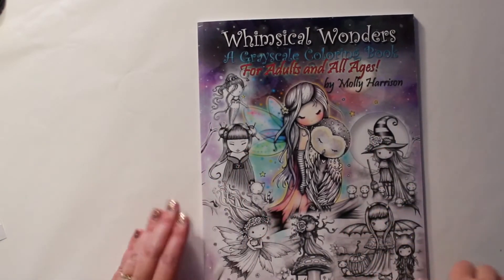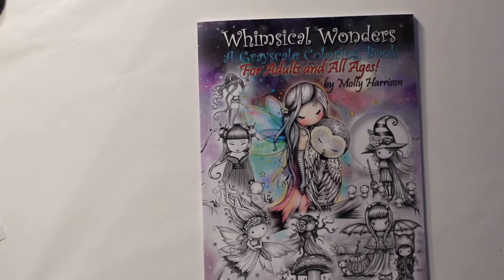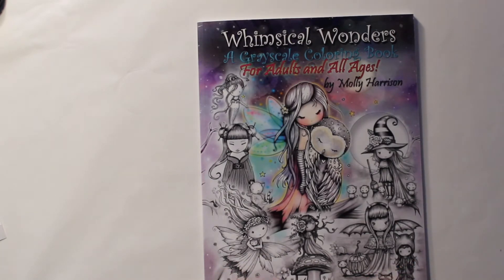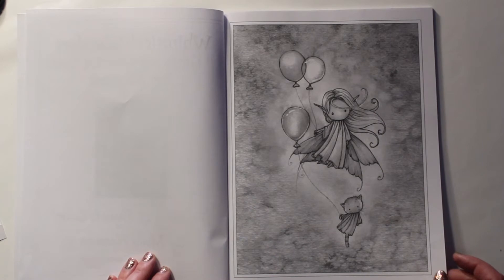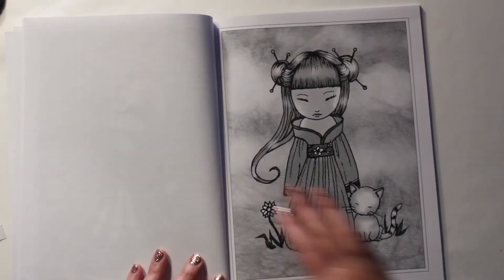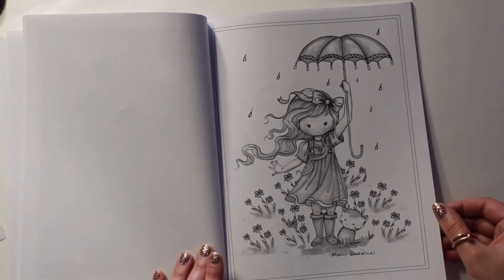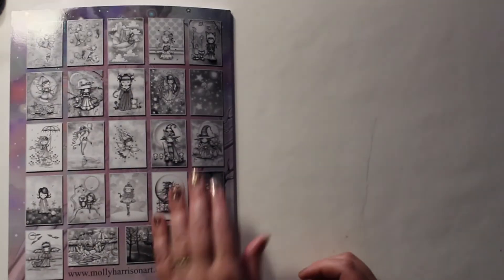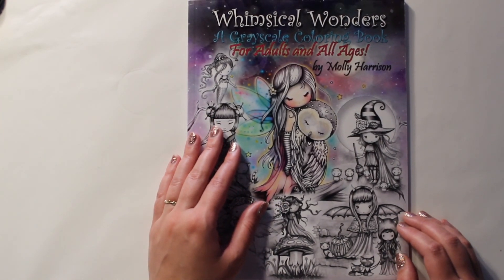Whimsical Wonders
Where i got the book